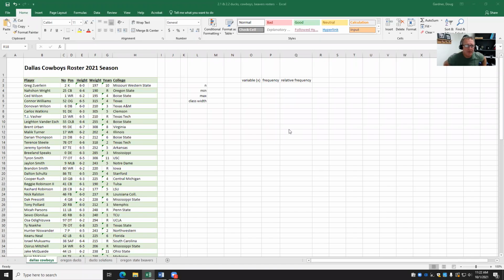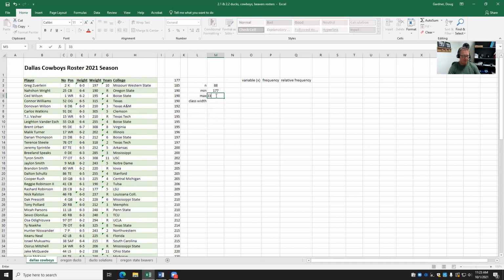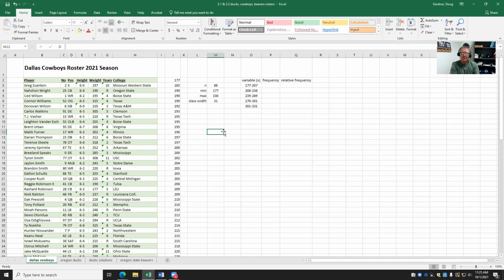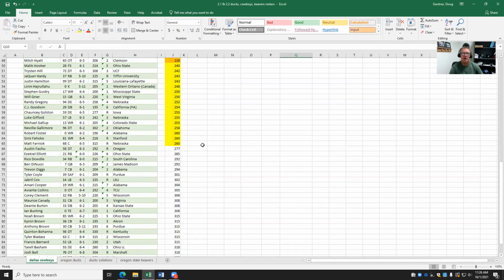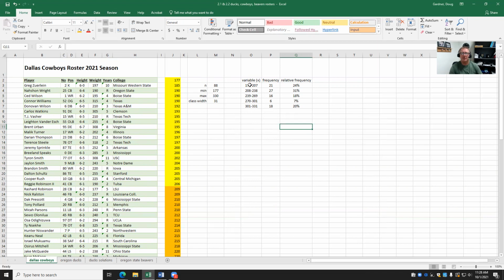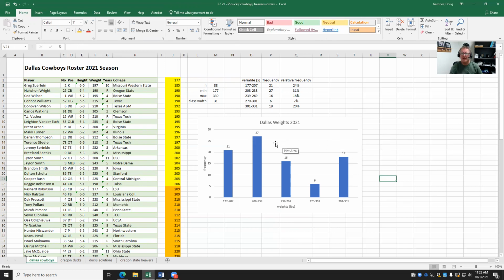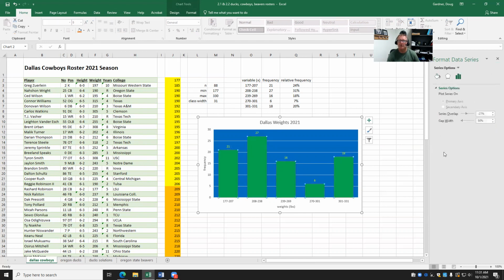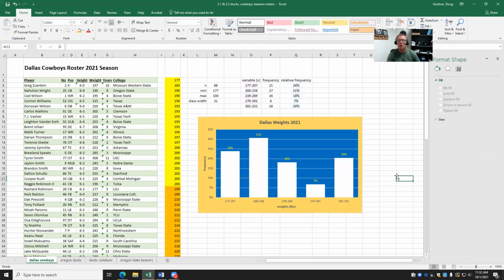how to make a bar graph in excel